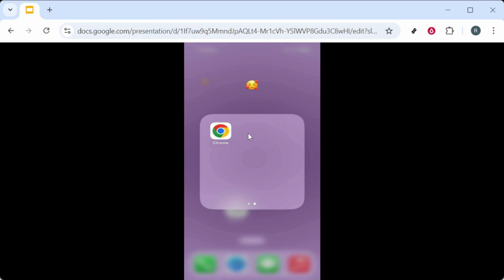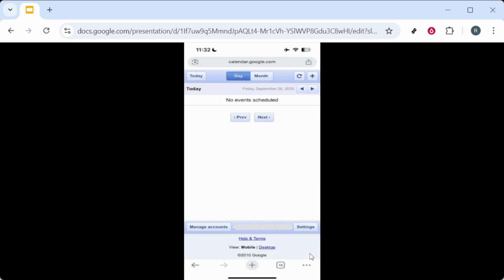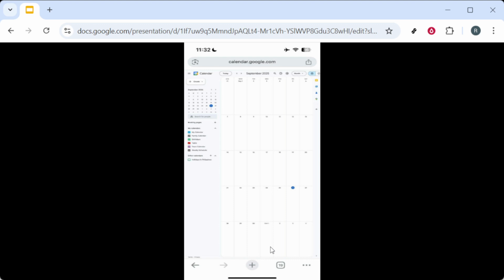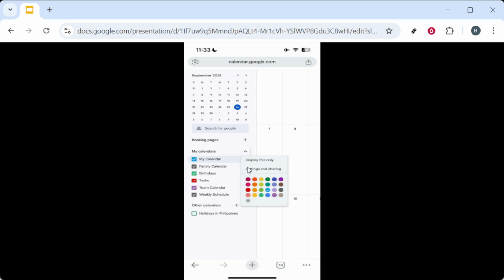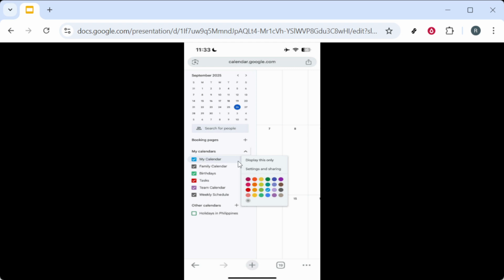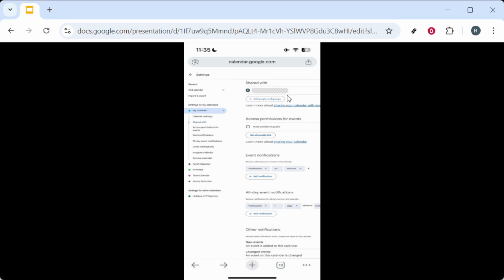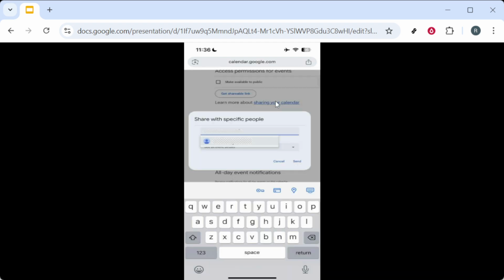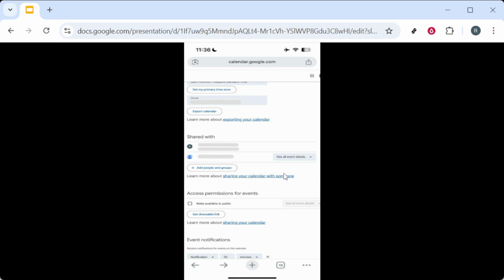How To Share Google Calendar On Iphone (Full Tutorial)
👥 Need to collaborate on schedules? Learn how to share Google Calendar on iPhone so friends, family, or coworkers can stay updated.

✅ Invite others to view or edit your calendar.
✅ Manage permissions and privacy settings.
✅ Works for work projects, school, or family events.

✨ Simplify teamwork and event planning.